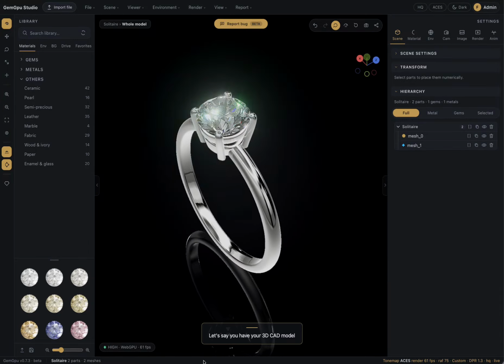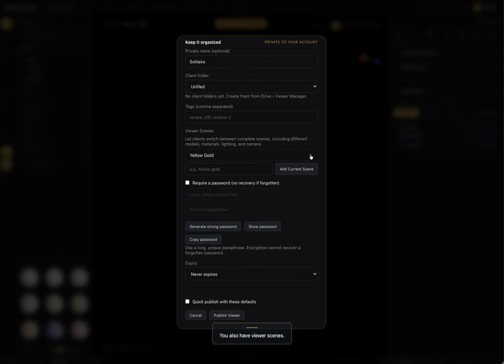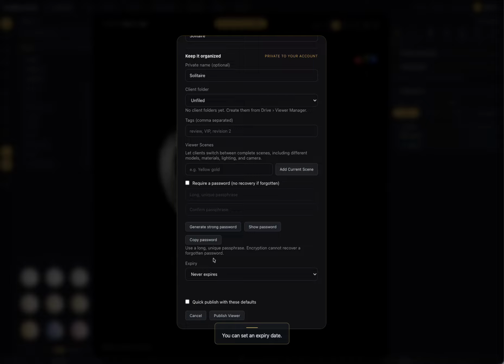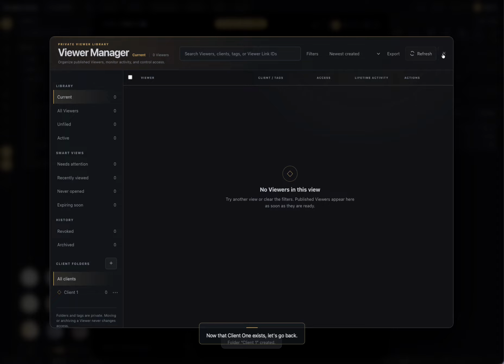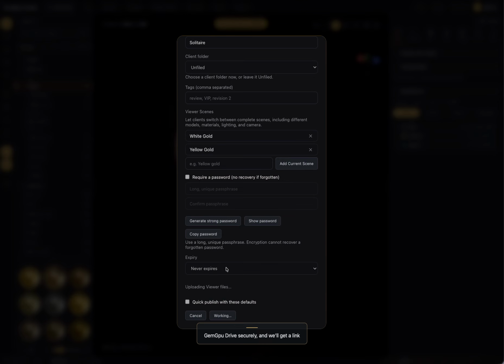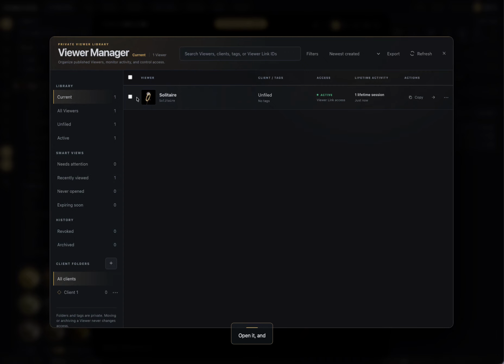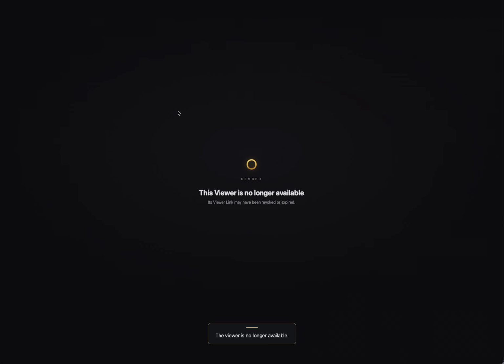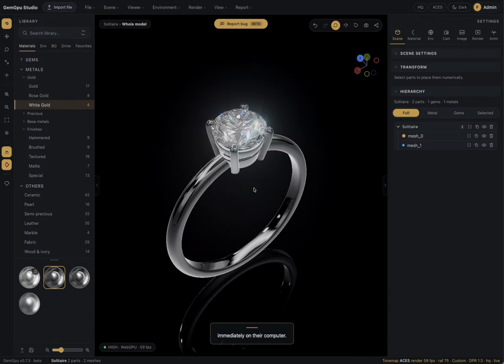Publish and Share a Jewelry 3D Viewer | GemGpu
Publish and share an interactive jewelry 3D viewer directly from GemGpu.

This walkthrough shows how to create a browser-based viewer, organize client presentations, choose viewer settings, copy the share link, and revoke or permanently delete access when the presentation is finished.

Your client can open the jewelry model on their computer without installing rendering software.